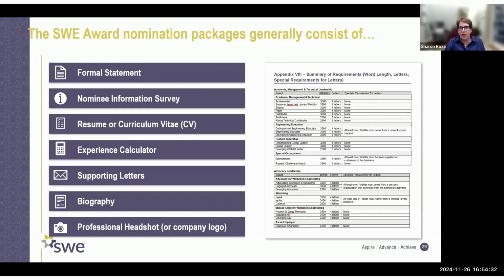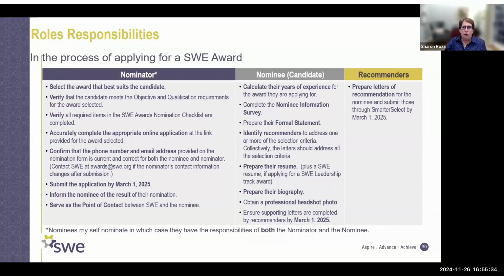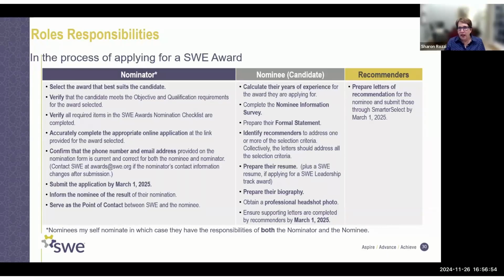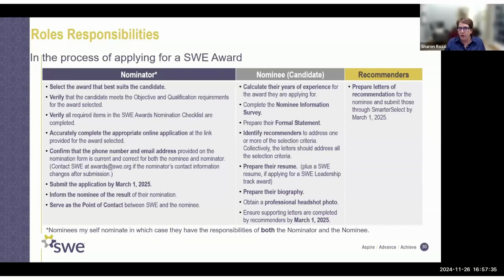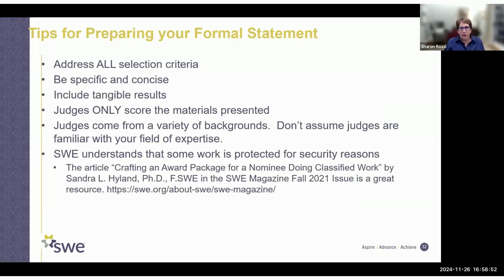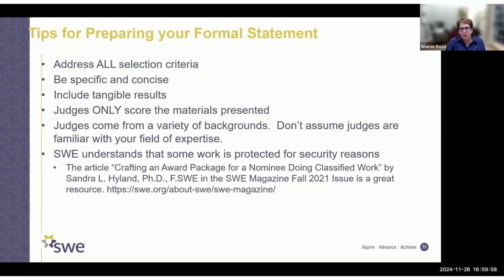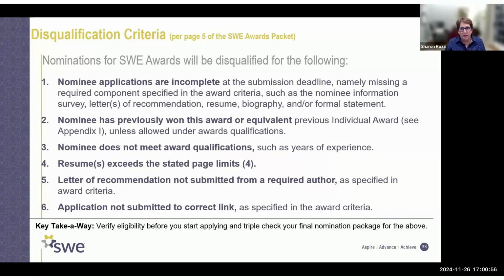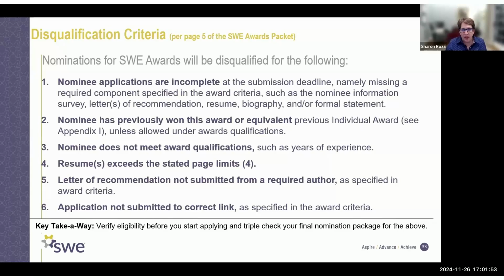Module 3 - Preparing to Apply - FY25 SWE Awards Nominator & Nominee Training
These trainings are intended to help nominators and nominees apply to the FY25 Society of Women Engineers (SWE) Awards Program by orienting them to the Program structure and three award leadership tracks so they can determine their eligibility, choose the award they or their nominee are best suited for, and submit their nomination.

The training is split into four modules for greater accessibility.

In Module 3, you will learn how to prepare to apply for a SWE Award.

for more information on the SWE Awards Program.